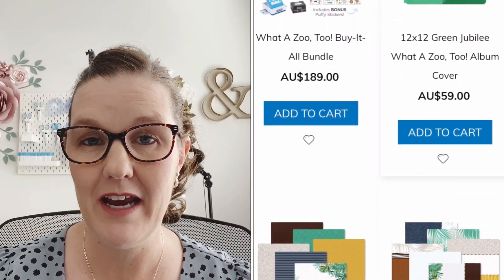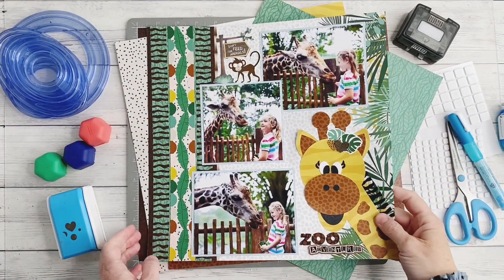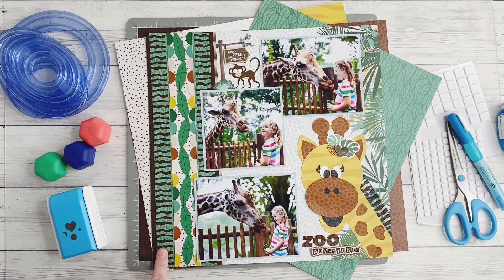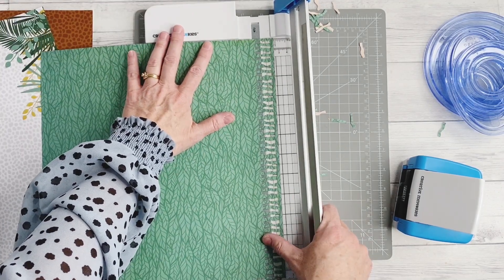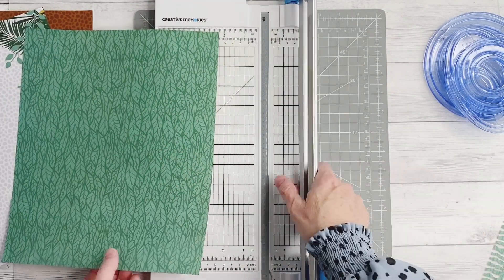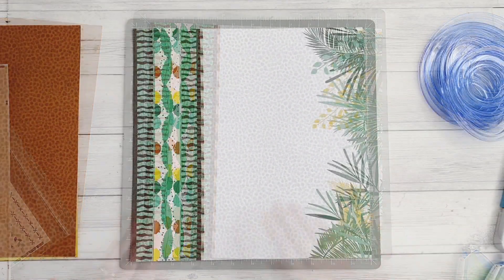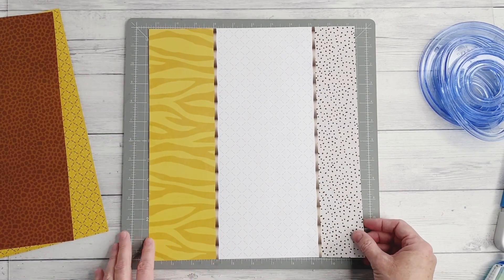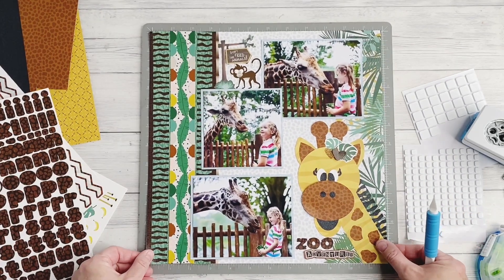'Scrap With Me X 3'- What A Zoo Too! Edition.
Hello Sweetpeas! Welcome to another edition of 'Scrap With Me x 3'. Today I am going to create a layout focusing on the new 'What A Zoo Too' collection from Creative Memories. Once you have watched my video be sure to head to the YouTube channels of Noreen Smith-Organized And Creative Mom as well as Lauren Hinds- Craft Some Joy. Both are linked below.
You will also find a PDF guide on each of our individual websites to help you recreate our pages!
In Australia you can shop the 'What A Zoo Too!' collection